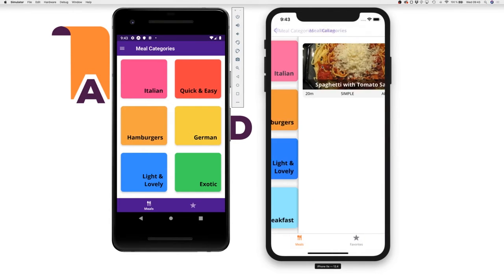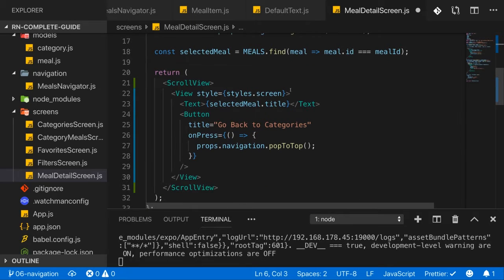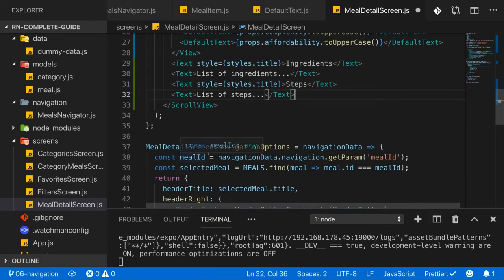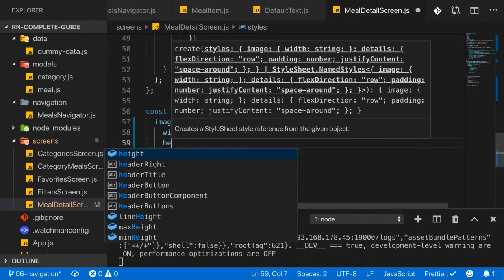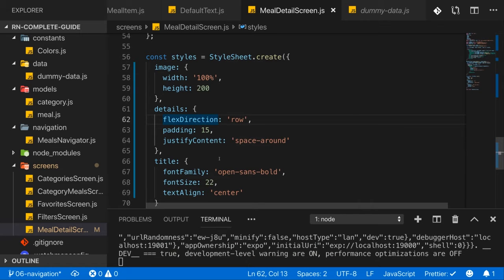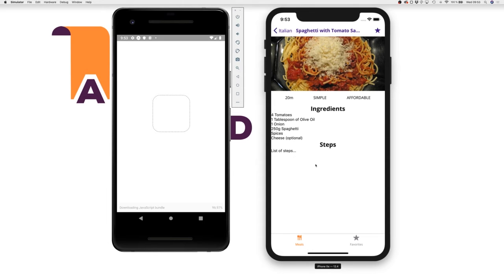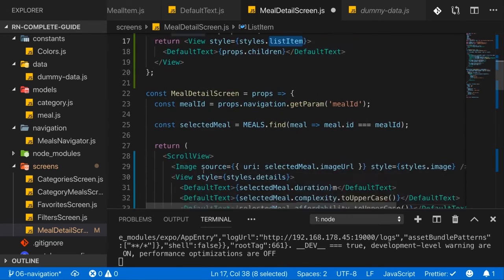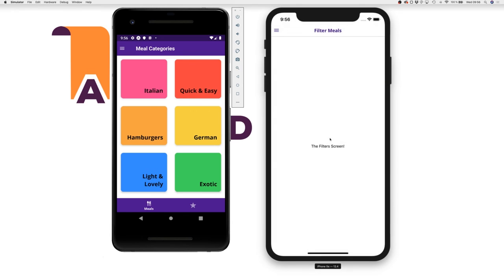38 Adding the MealDetail Screen Content